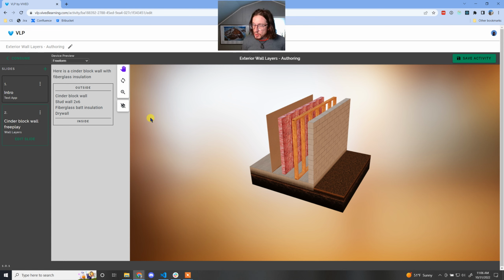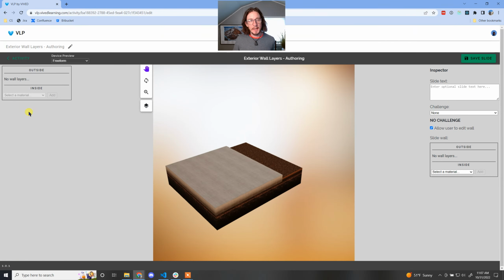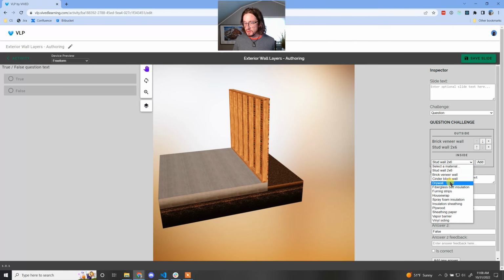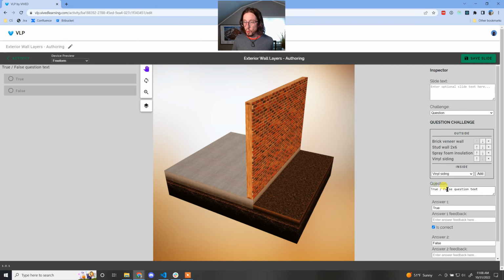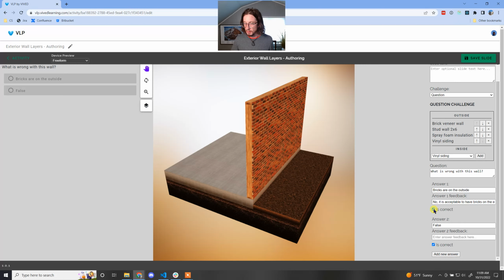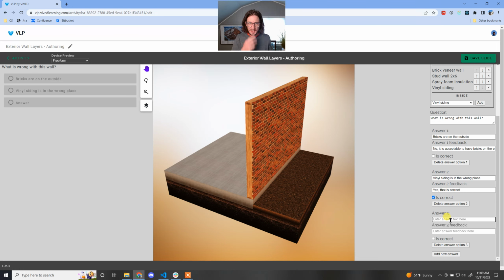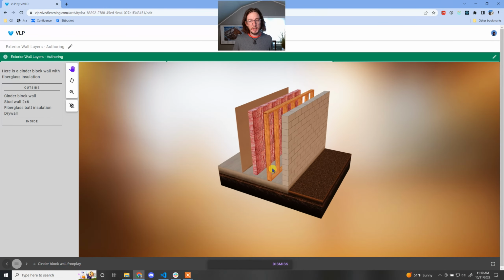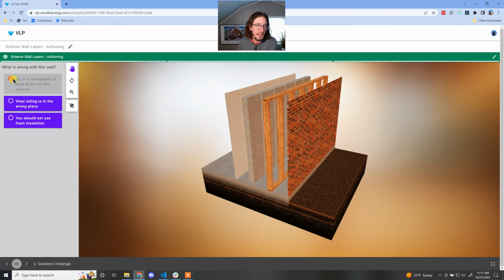Exterior Wall Layers Authoring - Question Challenge